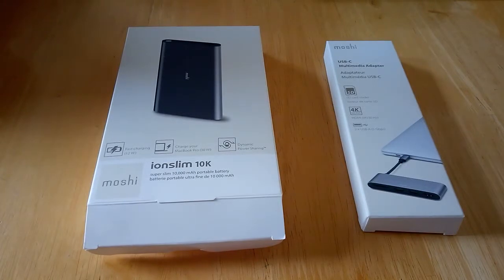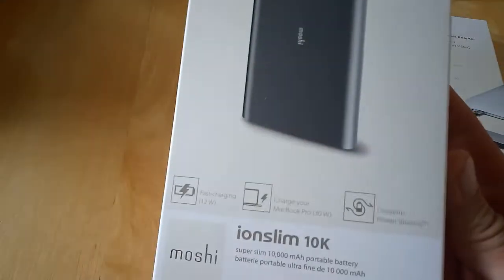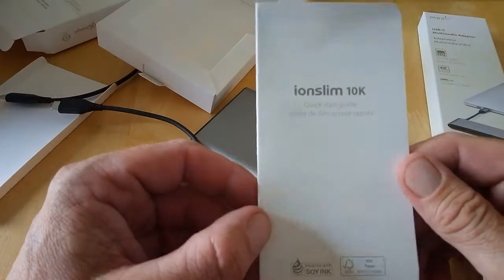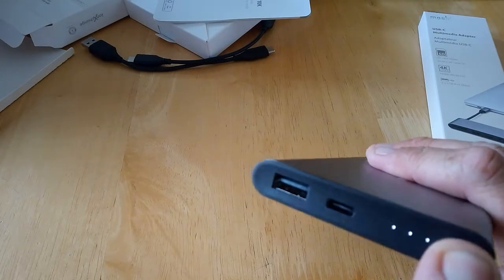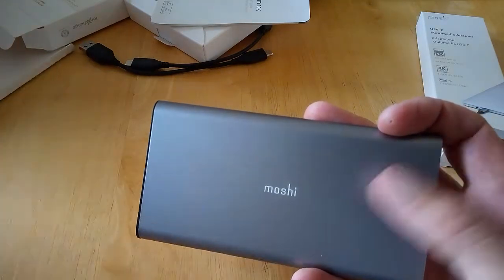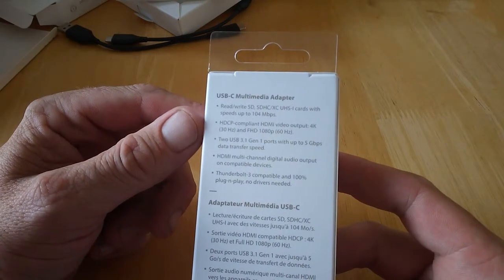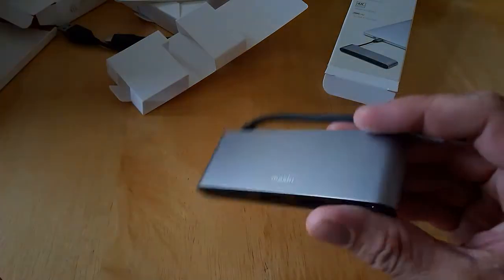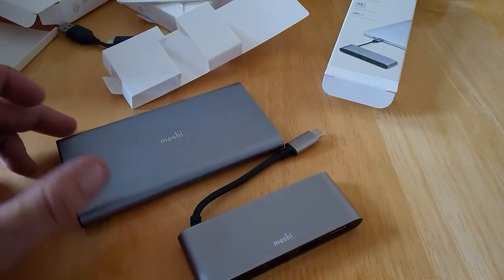Moshi ionslim 10K mAh powerbank and USB-C multimedia adapter unboxing.